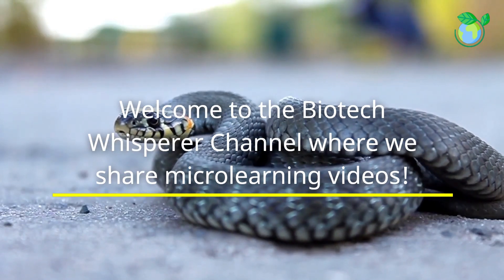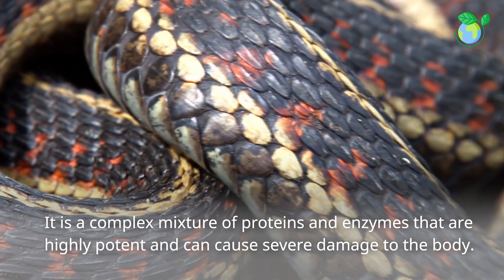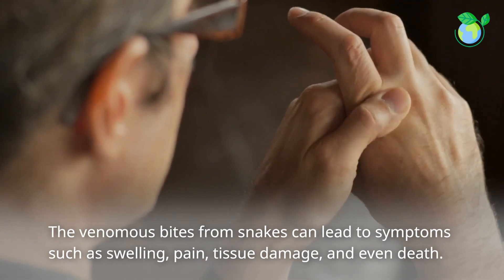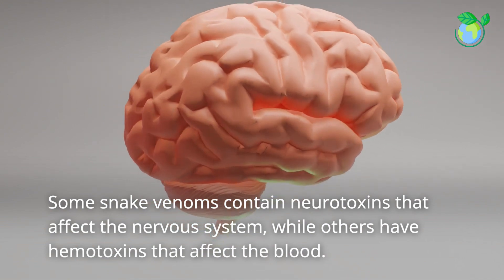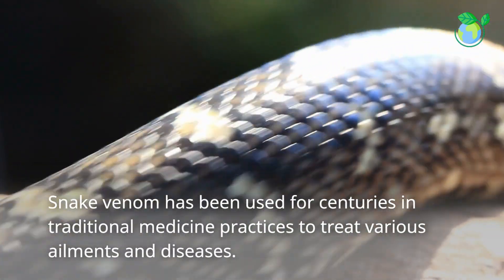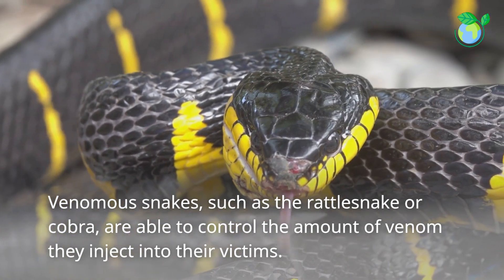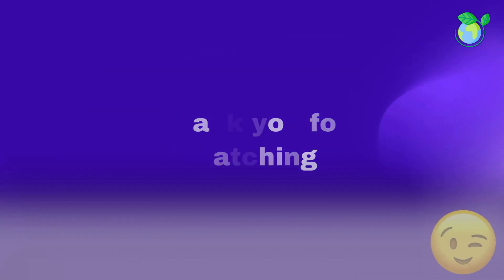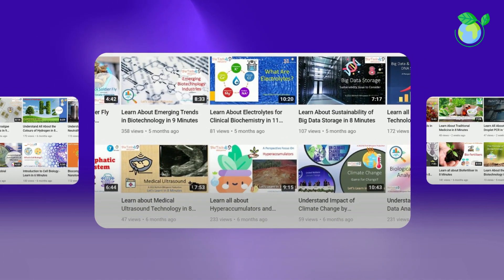Introduction to Snake Venoms - 2 Minutes Microlearning